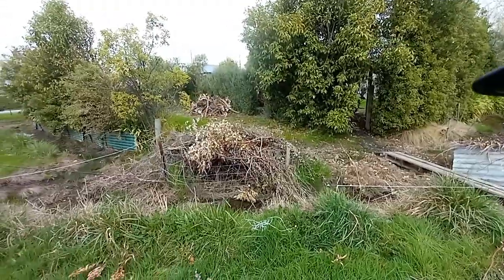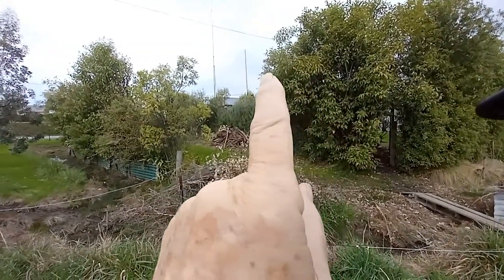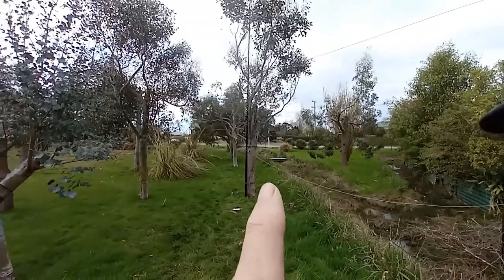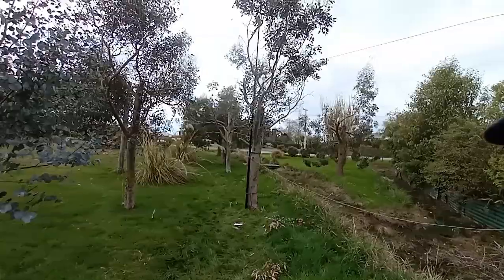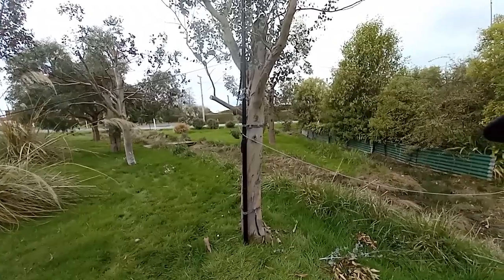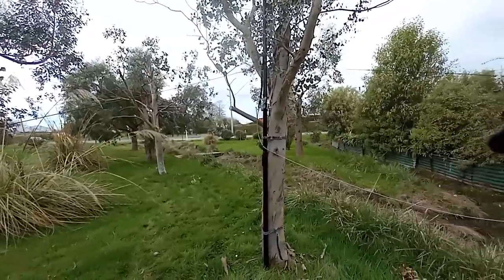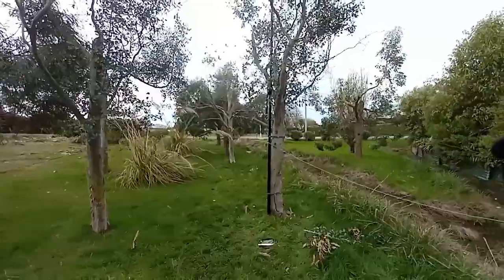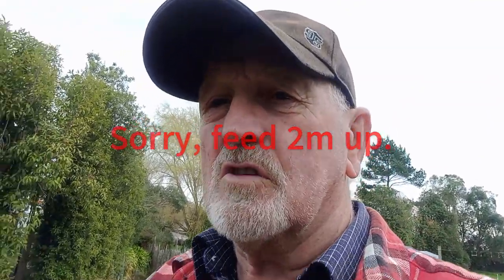ZL3XDJ. 20M Elevated vertical antenna, with great results.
After lots of requests to try this well known ant, and compare it with my 3 ele parasitic vertical array, I was amazed by the results.